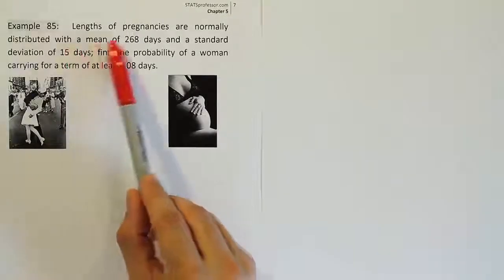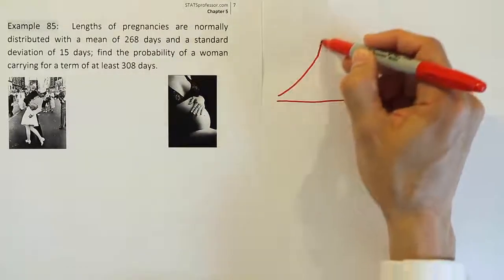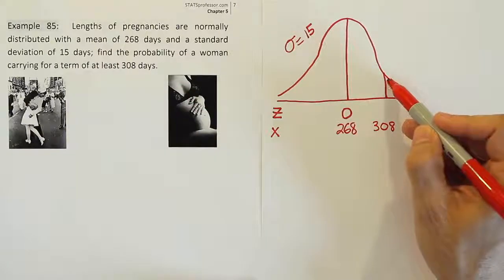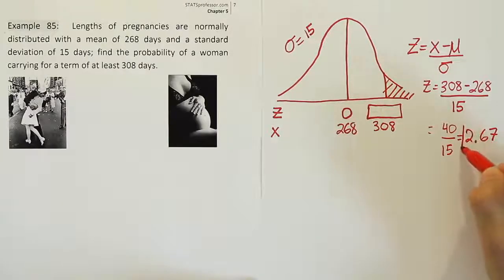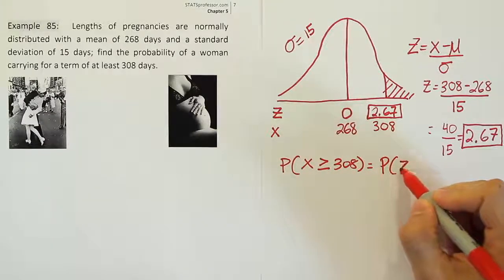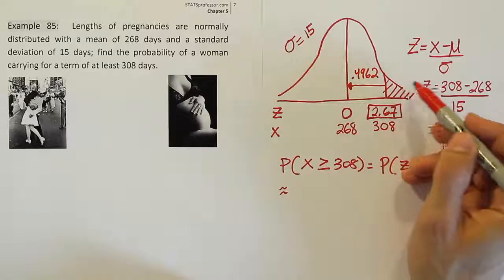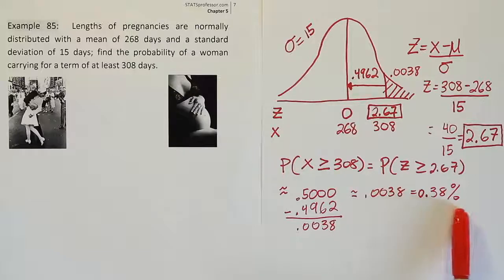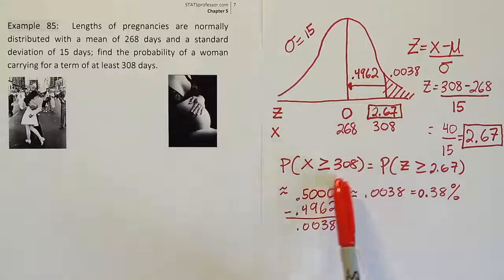How to find probability (areas) under the normal curve (nonstandard normal), example 85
In this video, we demonstrate how to find an area (probability) under the normal curve using a typical z table.